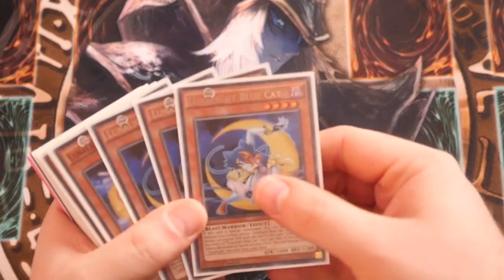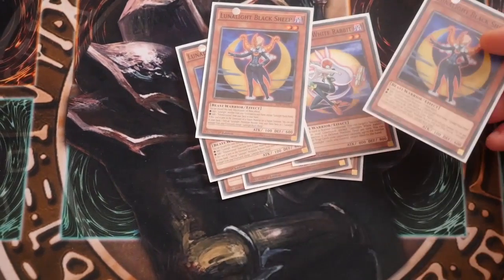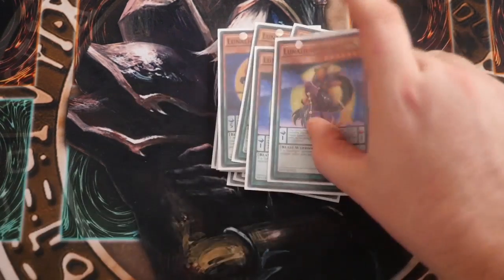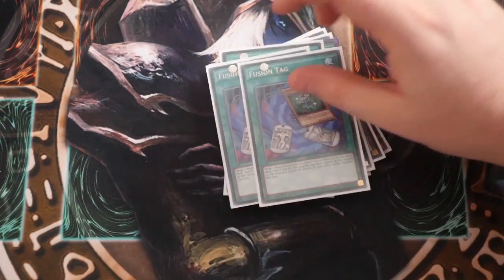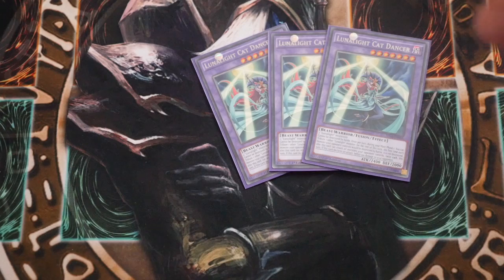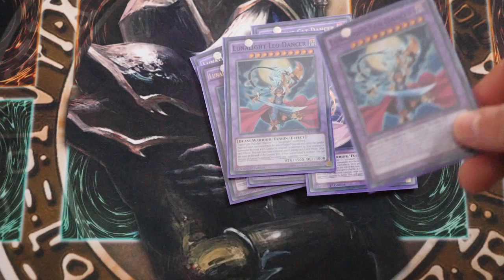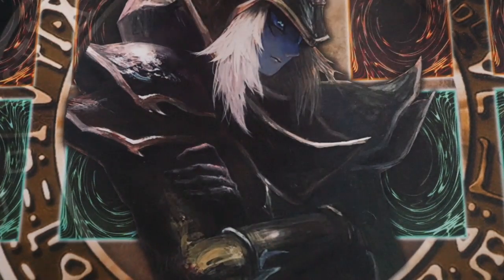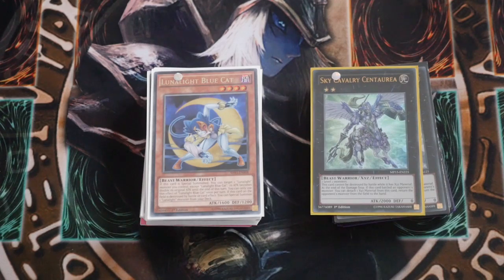YUGIOH BEST BUDGET Lunalight Deck Profile Updated